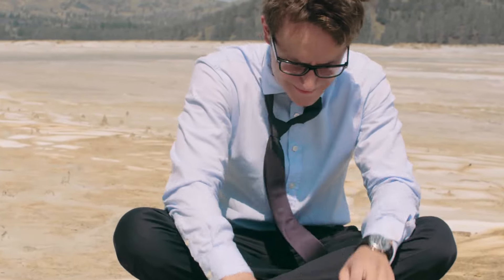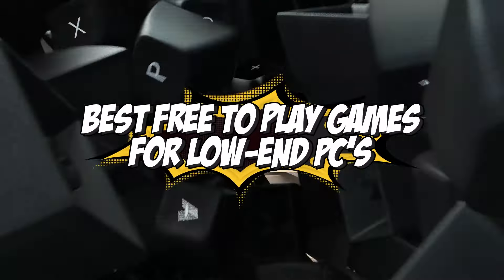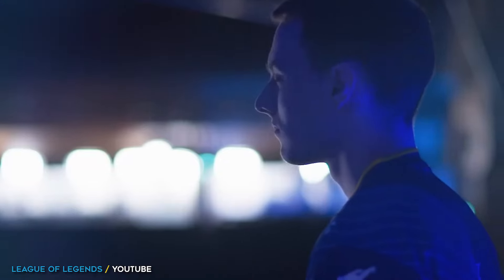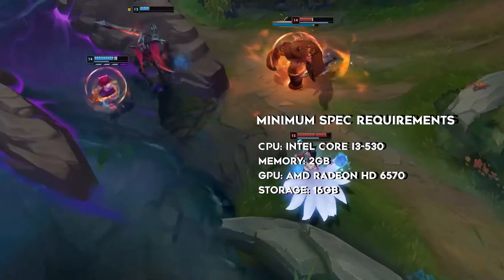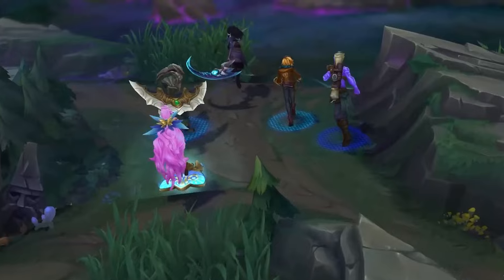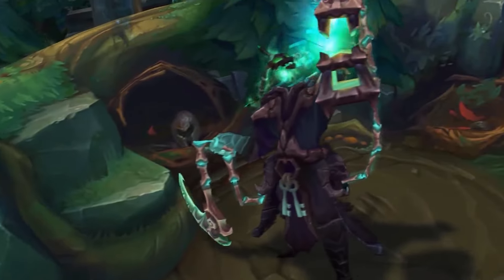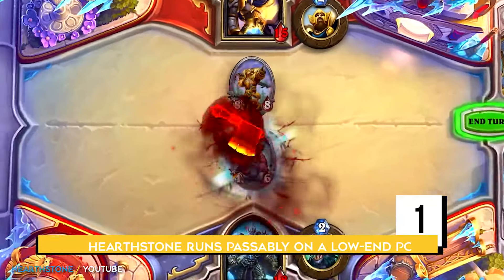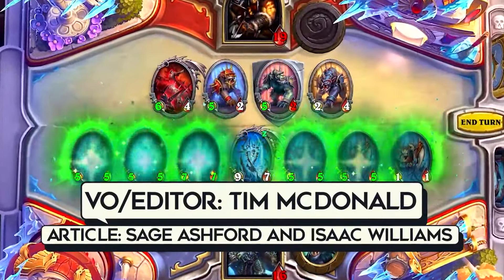Best Free-To-Play Video Games For Low-End PCs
The video game landscape is broadening, offering not only indie and AAA titles but also an increasing variety of free-to-play games for budget-conscious gamers. While some games demand a high-spec computer, many can be enjoyed on more common hardware. These accessible games, which may be older or designed to be less resource-intensive, span multiple genres, ensuring that there's something for everyone to play on low-end PCs.